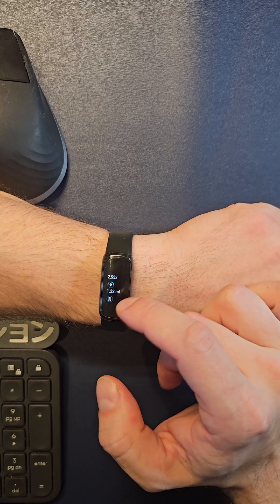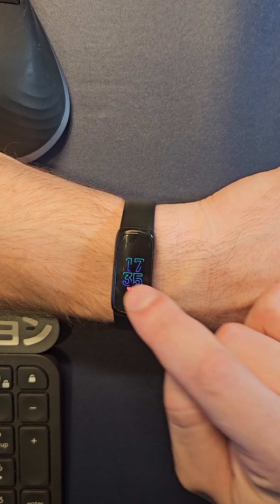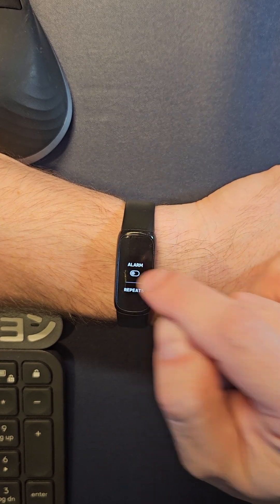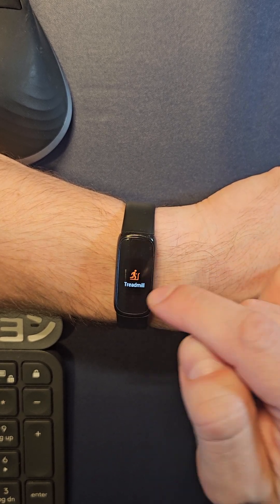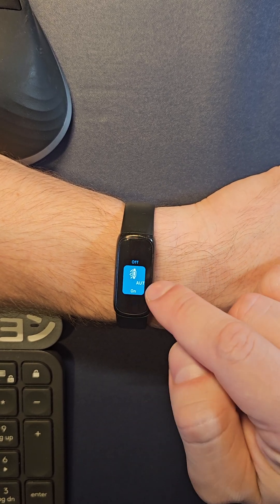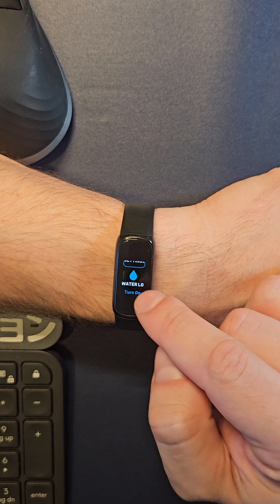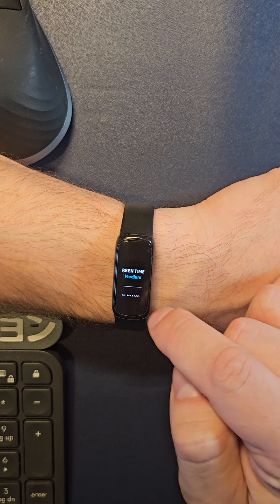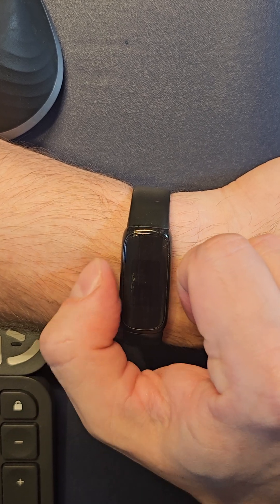Fitbit Inspire 3 UI Walkthrough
Here is a quick walkthrough of the layout of the inspire 3. It changed significantly from the 2 so I hope this is helpful if you had any questions.

☕ Fuel my next video's editing session

Fitbit Devices:
Inspire 3
Charge 5
Luxe Special Gorjana Edition
Inspire 2

My Favorite Inspire 3 Bands:
Stainless Steel Mesh Band
Leather Band
Nylon Woven Band

Screen Protectors:
Charge 5 Screen Protector
Luxe Screen Protector
Inspire 2 Screen Protector

My Favorite Charge 5 Bands:
Stainless Steel Mesh Bands
Breathable Sports Band
Nylon Woven Bands

My Favorite Luxe Bands:
Comfortable Nylon Bands
Leather Bands
Metal and Mesh 2 pack